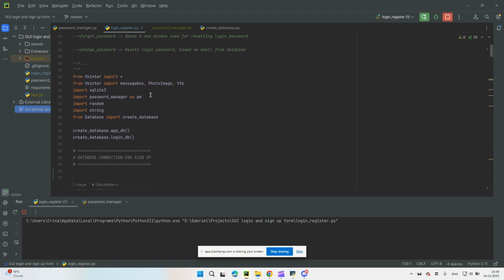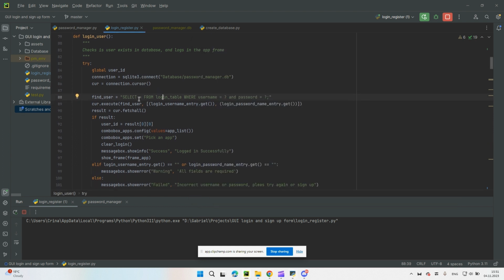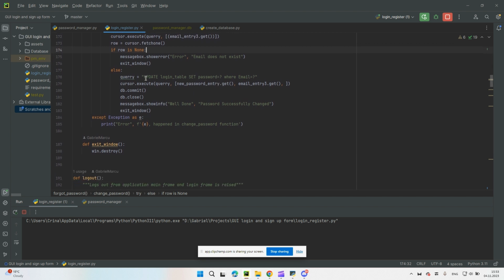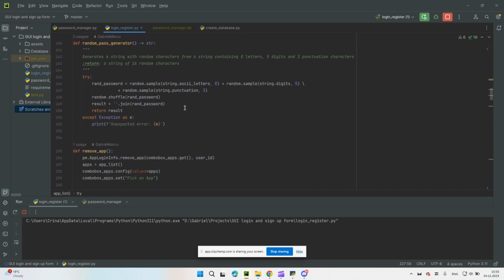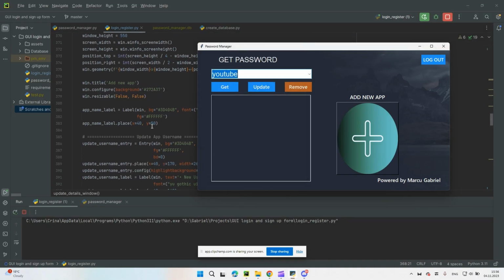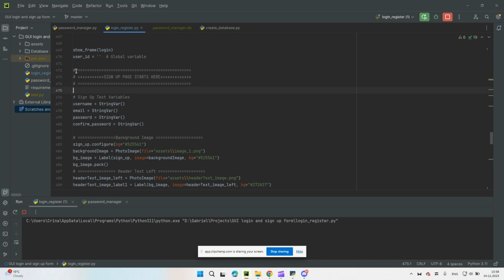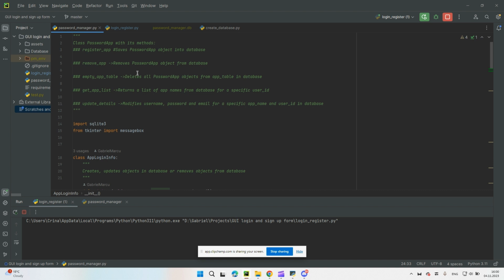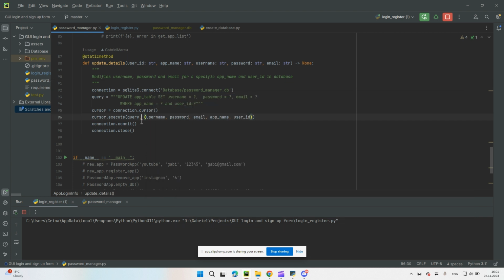Password Manager Behind the GUI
Modules and functions used